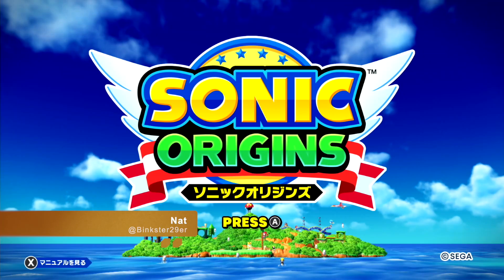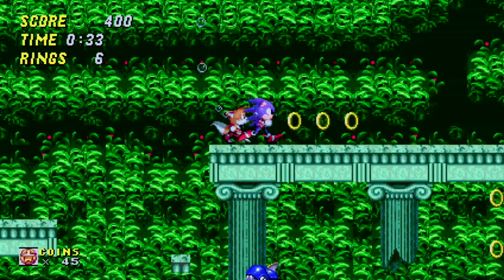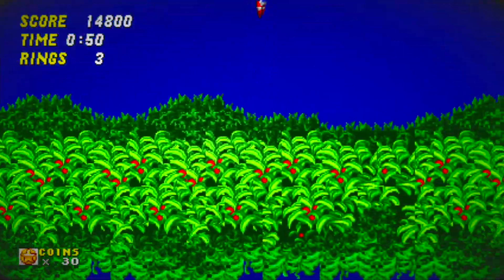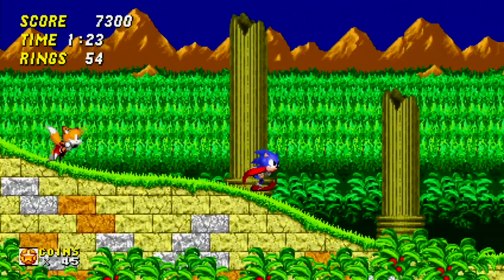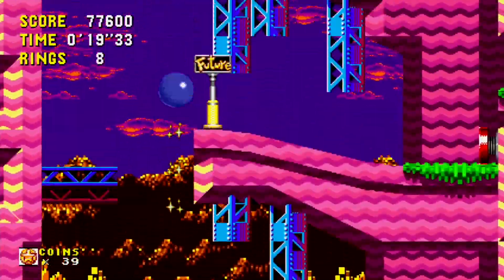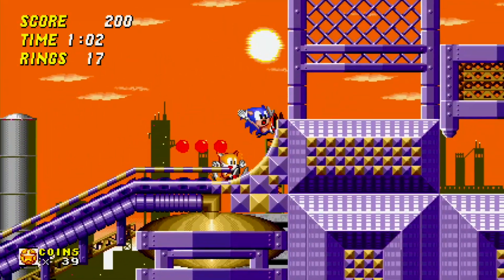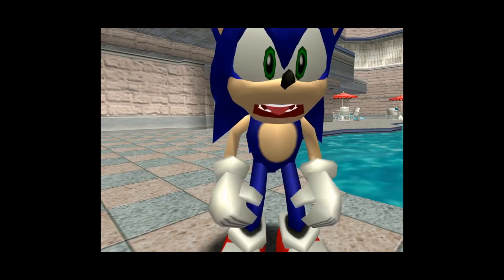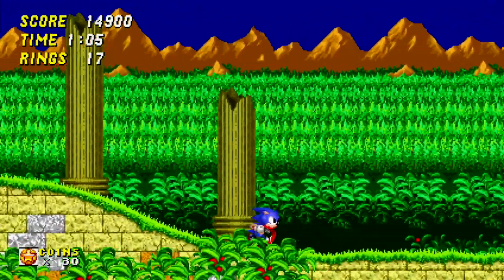Is Aquatic Ruin A Memorable Water Level?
Sonic games are pretty well known for their water levels and today, we're looking at another one.

Hydrocity may be seen as some as the gold standard of Sonic water levels, but don't be too quick to discount Aquatic Ruin! It's a fantastic level from arguable the best Sonic game. What can go wrong?

GPX. Based in Japan, we love collectives, three letter acronyms and X's. We'll be talking about classic titles to newer hits, and hopefully we'll all bring a unique take on the games industry and gaming in general.

Our recording setup:
Aver Media Portable 2 (Recording)
Nintendo Switch
Elgato 60S+ (Streaming)
iMac (2021)
Switch Pro Controller

Sonic Origins [Switch]
Nintendo Points Card ($20)